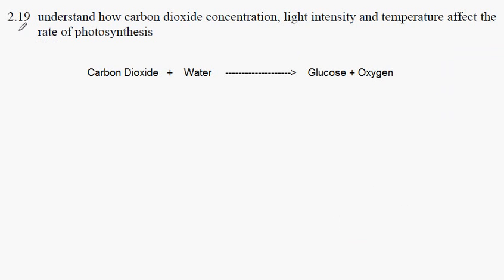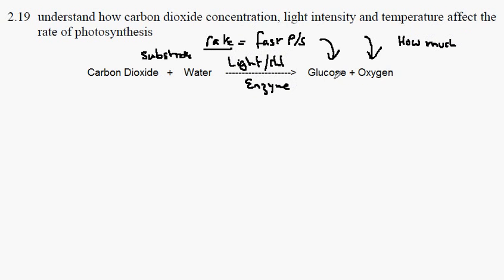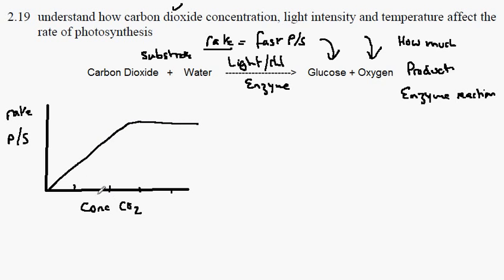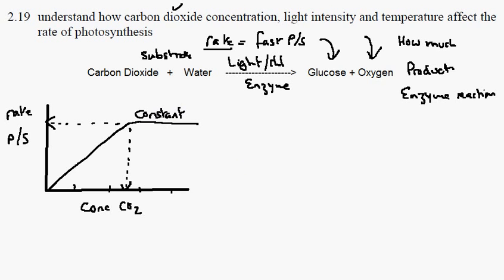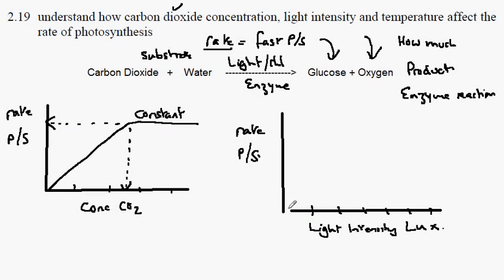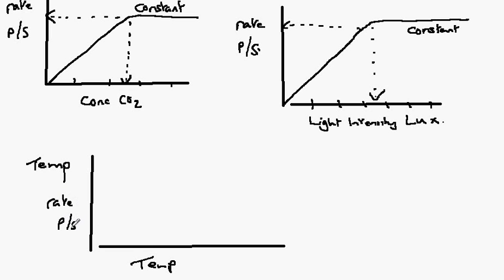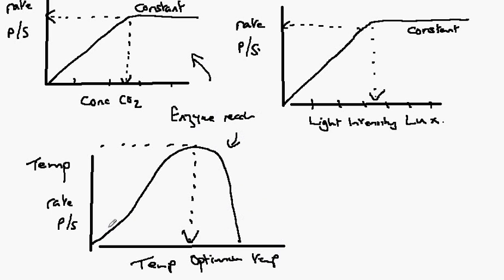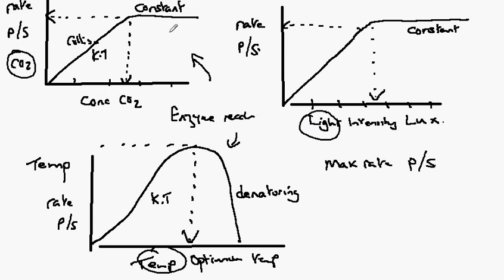2.20 Factors affecting the rate of photosynthesis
IGCSE BIOLOGY